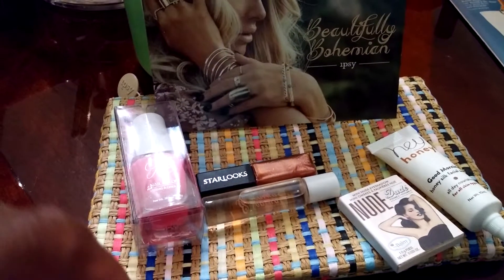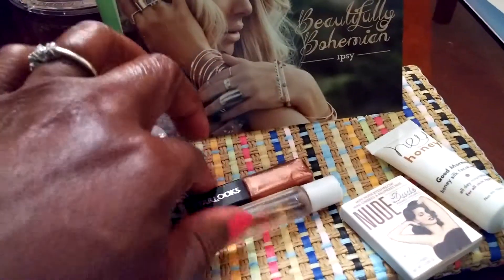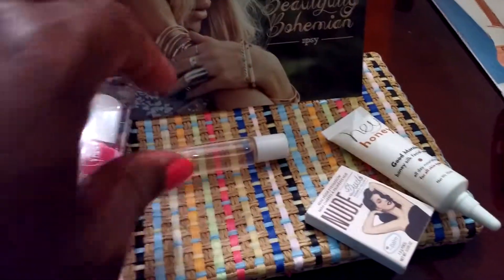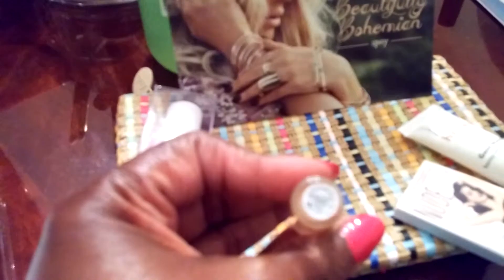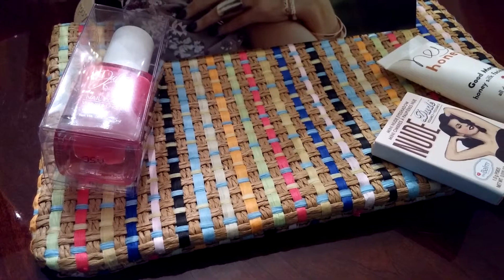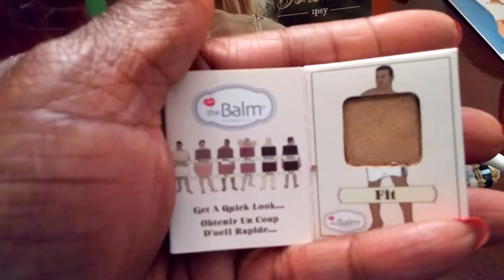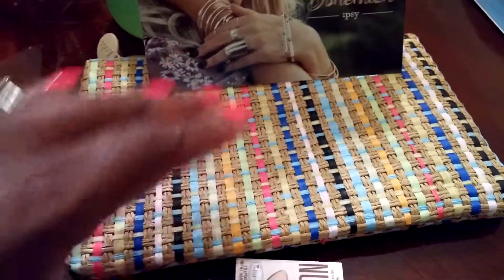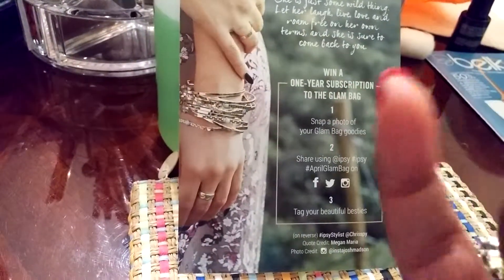Ipsy for April 2015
I really like this months Glambag from Ipsy! This month I received nail polish from Julie in the color Damsel, Nude Dude eye shadow in the color Fit from The Balm, Hey Honey Silk Facial Serum, Cuddle Lipgloss by StarLooks and Sensual & Sophisticated perfume roller ball by Aromachology.  Got to Ipsy.com to get a bag of your own!